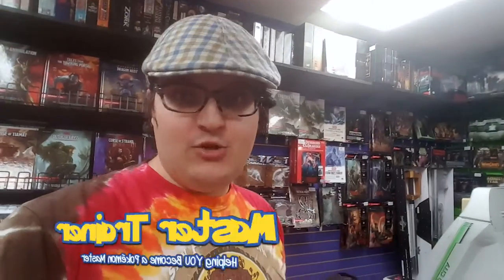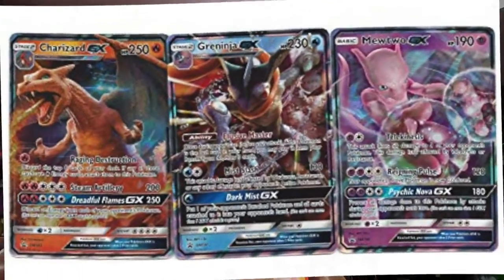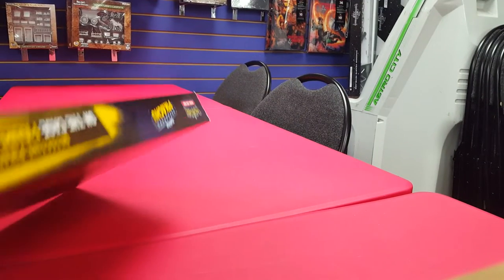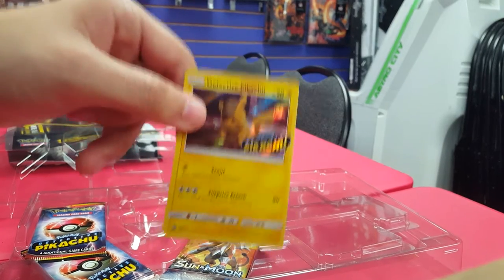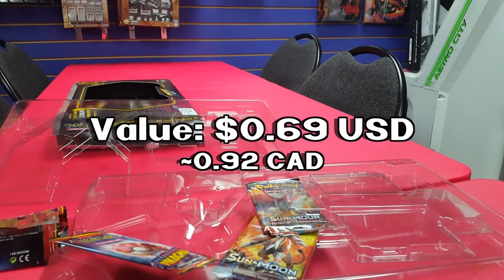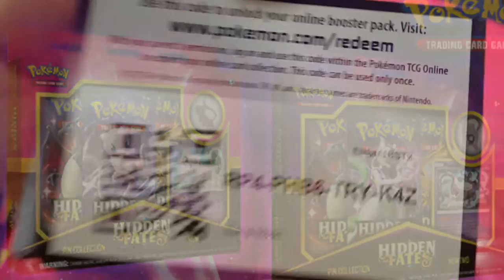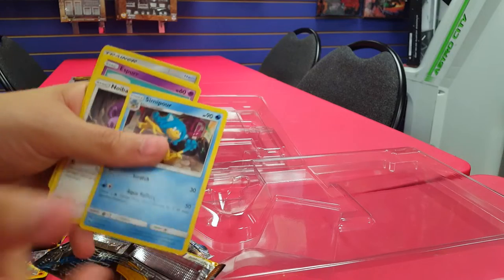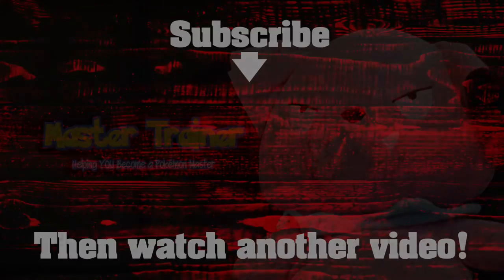*THE LAST DETECTIVE PIKACHU CARDS* On The Case Figure Collection Unboxing | Master Trainer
It's Sunday, so put on your detective hats, grab some popcorn, cross your fingers that the Mewtwo Strikes Back Remake will actually be good, and tune in for Master Trainer's Detective Pikachu On The Case Figure Collection Unboxing!

Music from Super Mario 3D World, Pokémon Trozei, and Pokémon Diamond, Pearl, and Platinum Versions.